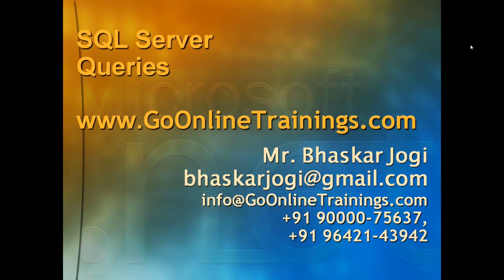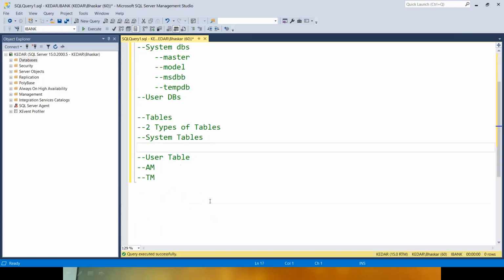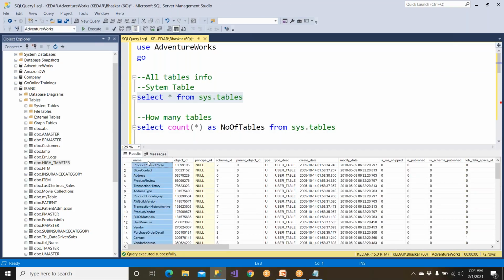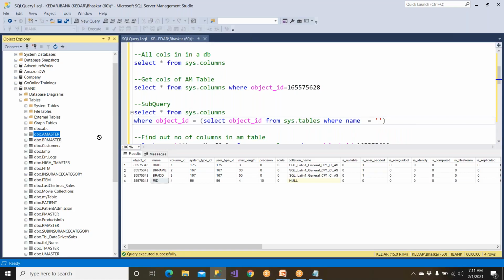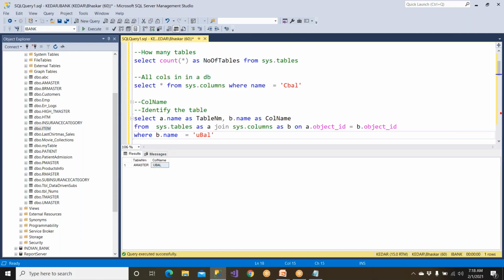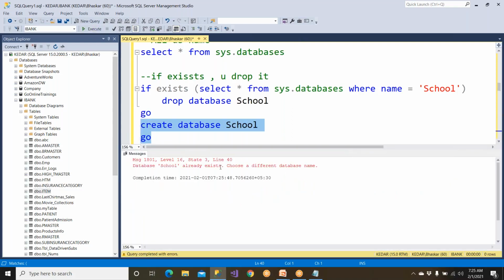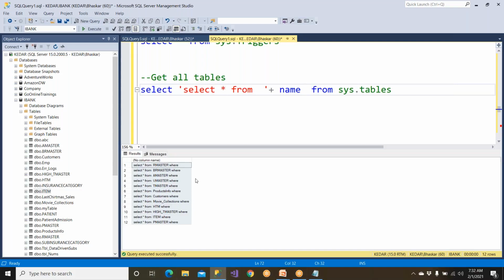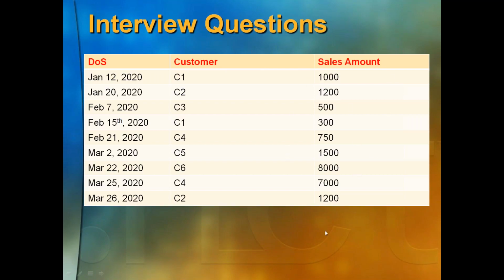SQL Dev S31